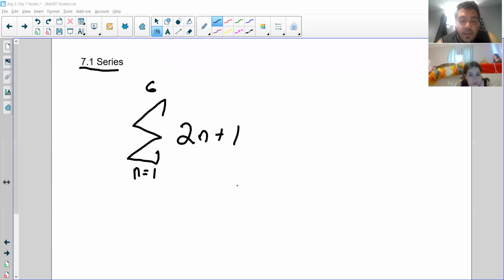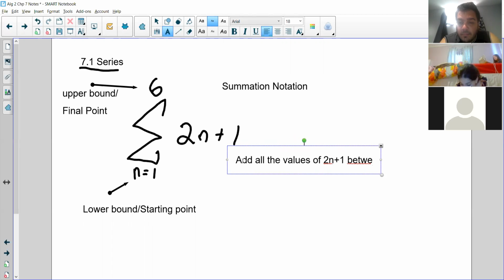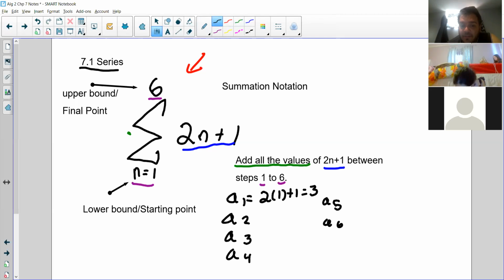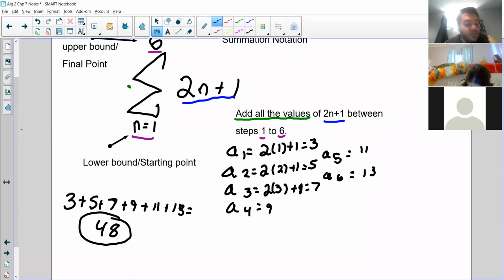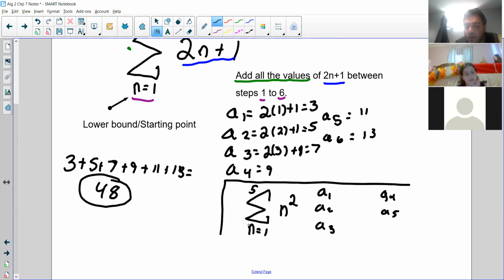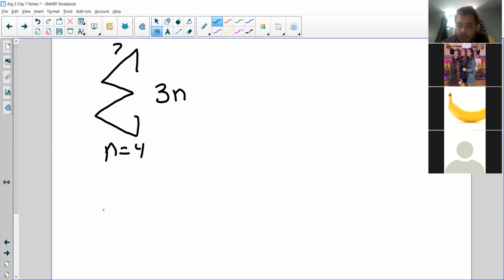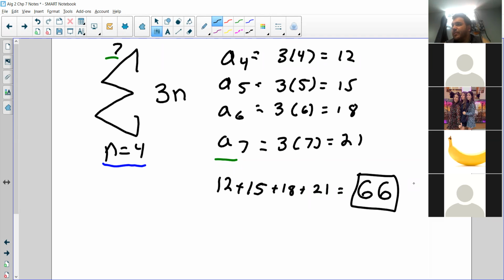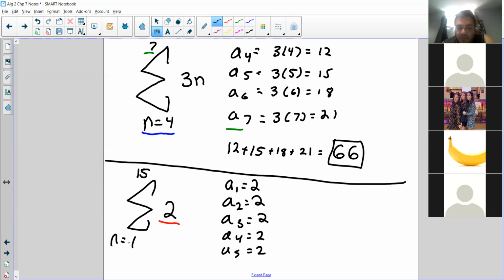7 1 Series Day 2